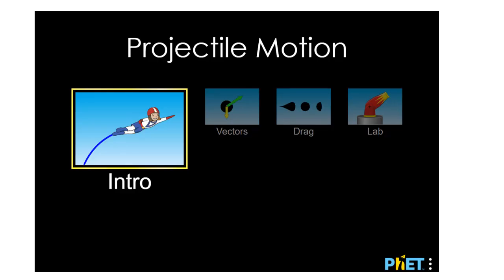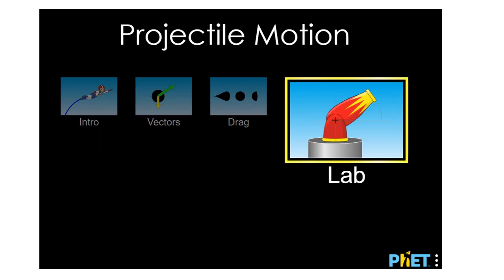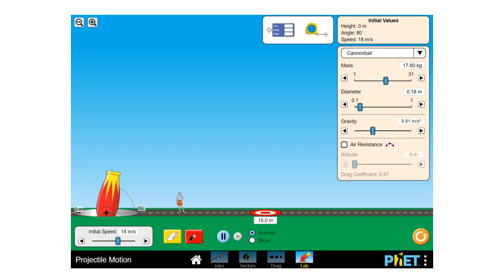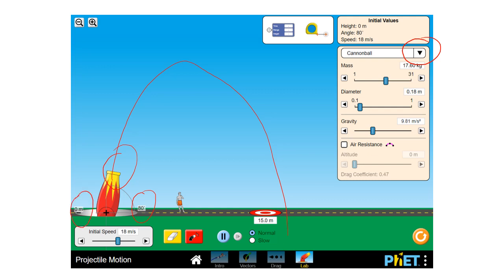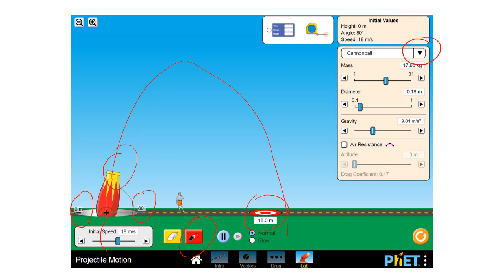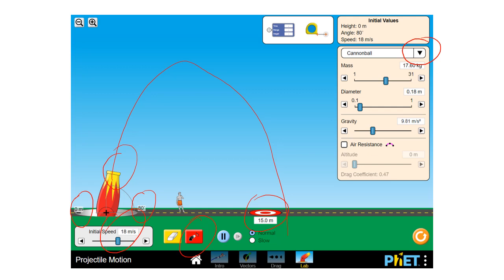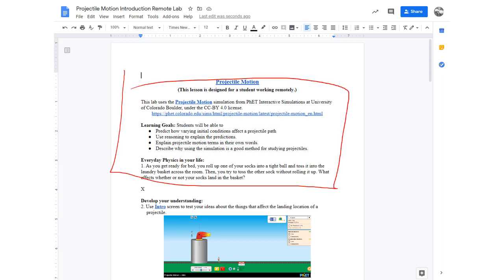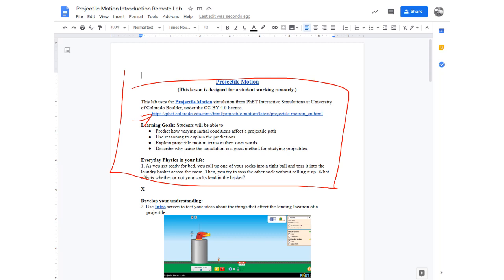2 4 1 Projectile Lab intro